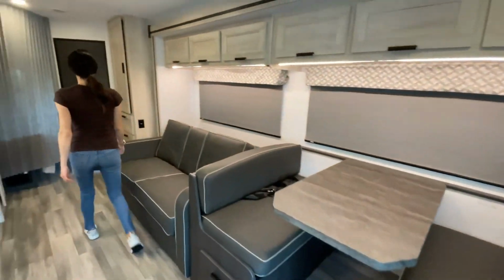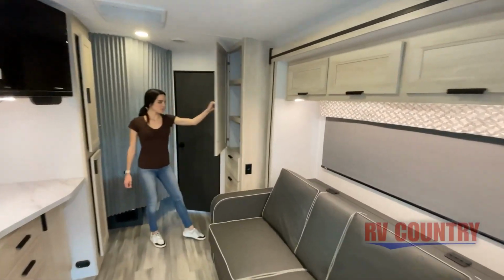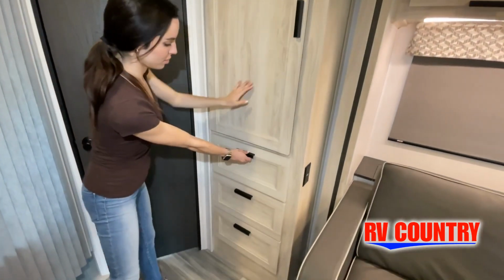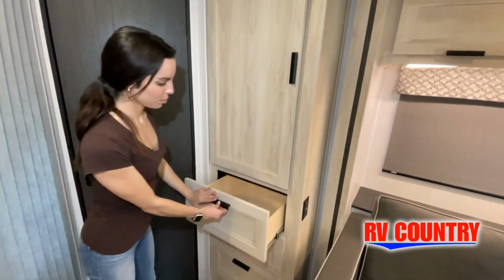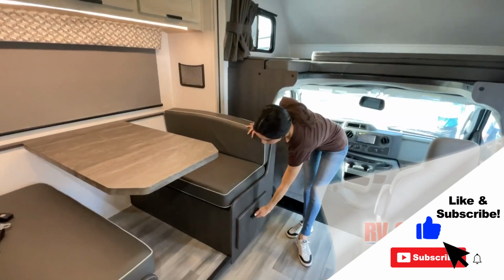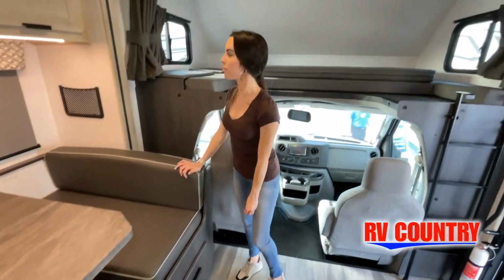Forest River RV-Forester LE-2551DSLE - by RV Country of Fresno CA, Mesa AZ, Fife WA, Mt. Vernon WA,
Forest River RV-Forester LE-2551DSLE - by RV Country of Fresno CA, Mesa AZ, Fife WA, Mt. Vernon WA, Coburg OR, Laughlin NV
Forest River Forester LE Class C gas motorhome 2551DSLE Ford highlights:

Work Station
Queen Bed Slide
Bunk Over Cab
Convection Microwave
Full Bathroom
Roto-Cast Storage

This flush floor bedroom and living area is spacious and inviting with a slide out sofa and booth dinette across from the kitchen amenities. The kitchen offers a 10.7 cu. ft. 12V refrigerator, a convection microwave, and a recessed three-burner range. You will also find the 12V TV with work station below and a pantry. More storage can be found in the linen cabinet next to the rear bathroom plus there is a wardrobe in the rear bedroom. You'll get a great night's rest on the queen bed slide out and your guests can sleep on the cab-over bunk or living area furniture.

With any Forester LE Class C gas motorhome by Forest River, you will enjoy premier features such as the backup camera/side view cameras with a 3-way monitor, the Winegard Air 360+ digital antenna, and the 15,000 BTU ceiling ducted, ultra quiet roof air with a heat pump when traveling during the warmer months. The exterior includes aluminum framed laminated sidewalls, gel coat exterior fiberglass, a one-piece fiberglass front cap, and slide room toppers. Some of the interior top features are the Maxx Air multi-speed power fan with a cover in the kitchen, the high pressure oxygen infused shower head, and the blackout roller shades for a good night's sleep. Make your selection today!